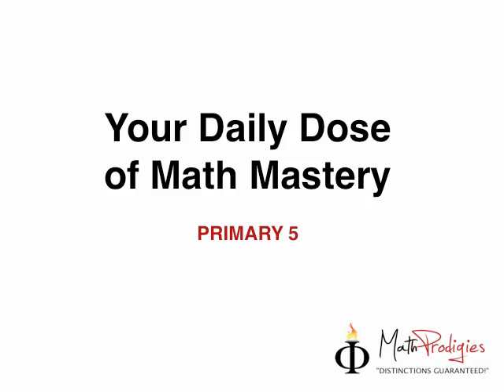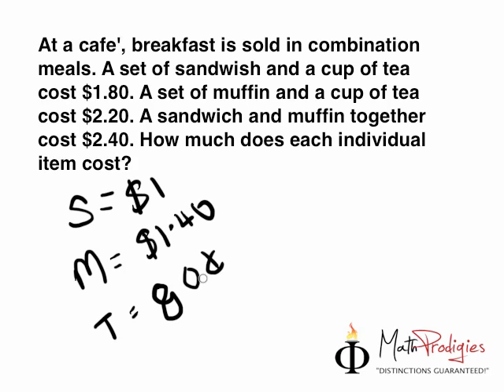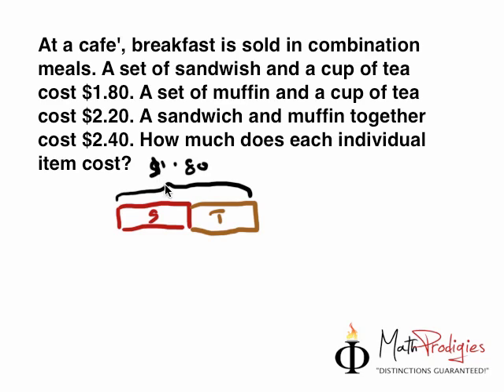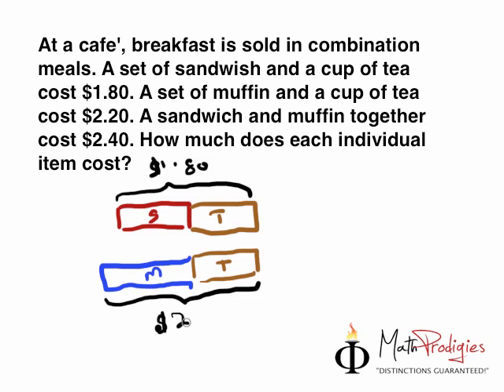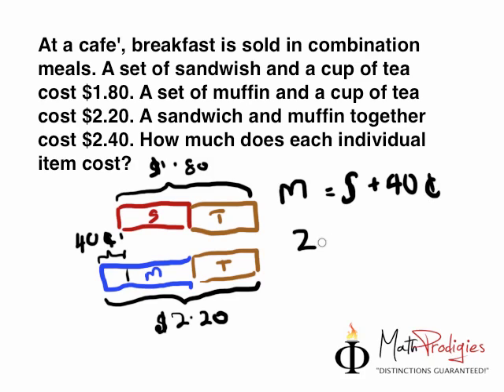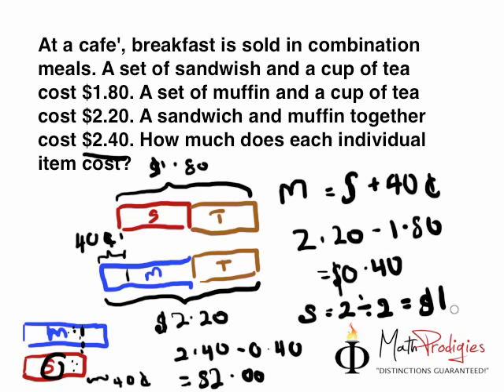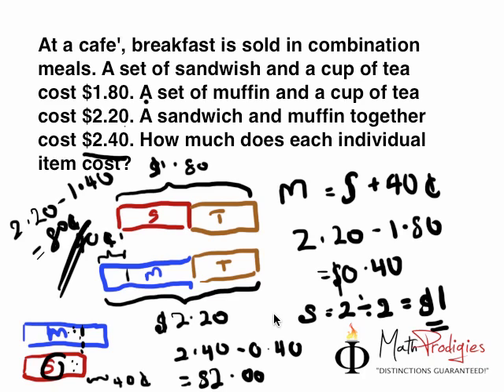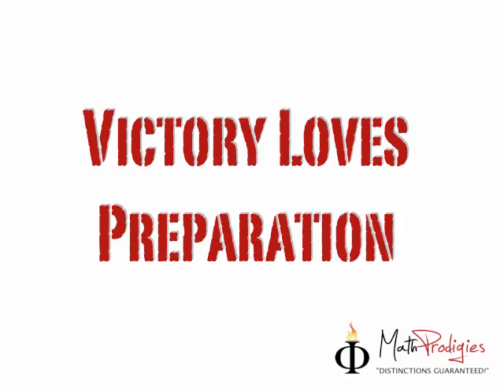3. Primary 5 Math Sums.mp4